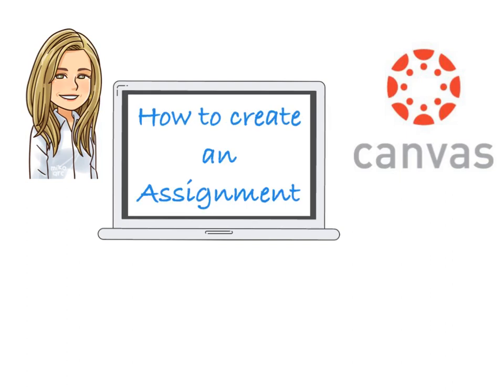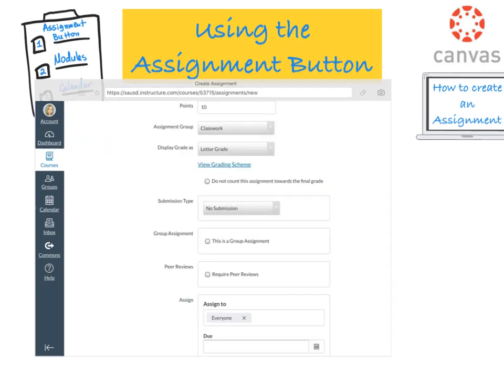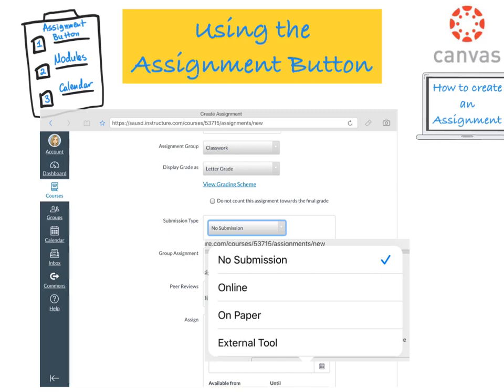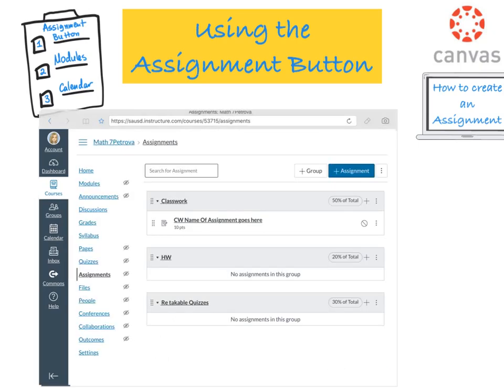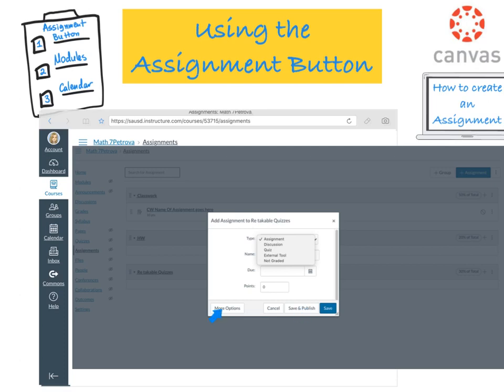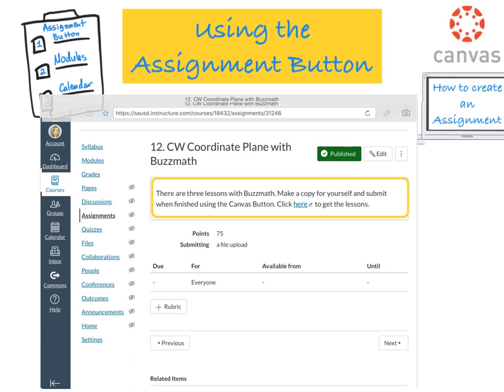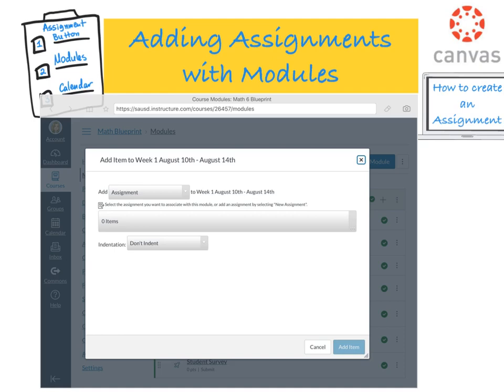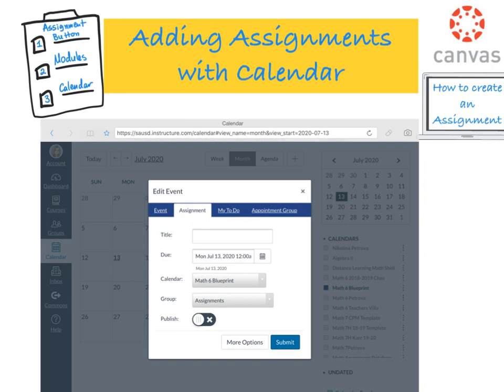(#6) How to Create an Assignment in Canvas Three Ways Shown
In this video I will show educators how to add/create an assignment in Canvas three different ways.